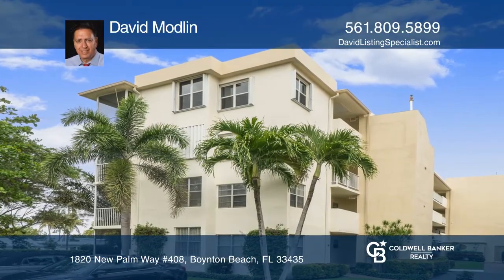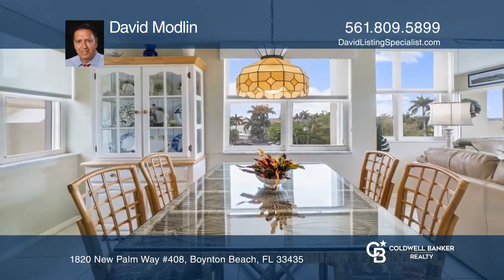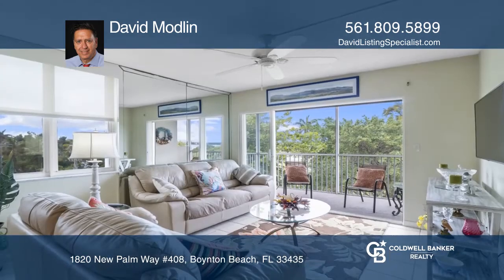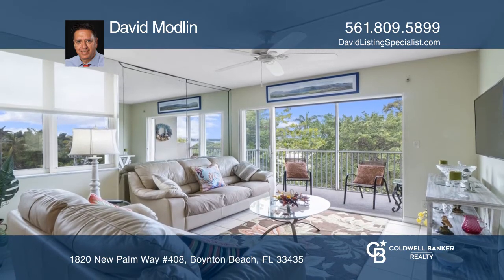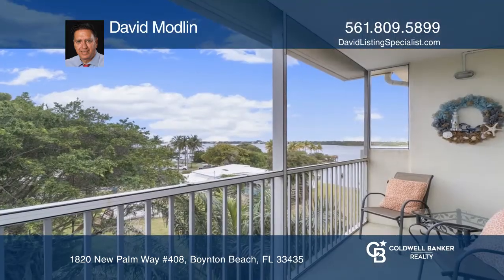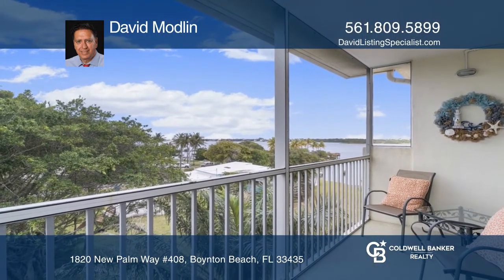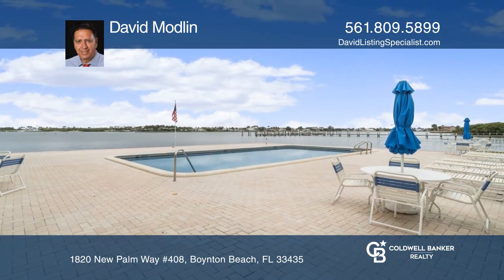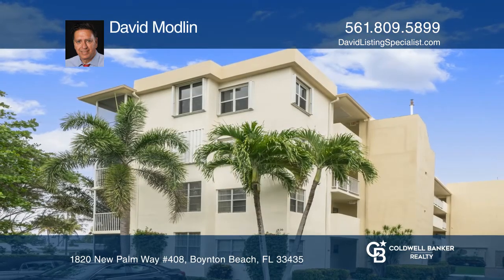Just Listed! In Palm Beach County.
Intracoastal living! 2 bed/2 bath upgraded corner penthouse means no footsteps on your head and lots of natural light with exposure to the west and south. Relax with your morning coffee on the covered balcony to watch the Intracoastal sunrise or venture down to the pool located right on the water and watch it from there. Your condo is tiled throughout, is freshly painted, has stainless steel appliances, is equipped with hurricane shutters and has storage space. This is a 55+ community with a clubhouse that offers a library to quietly read in and a kitchen to use for a private event. The elevator makes the condo easily accessible and is close to the quaint, common laundry room on the same floor. Live the salt water dream!  $209.990